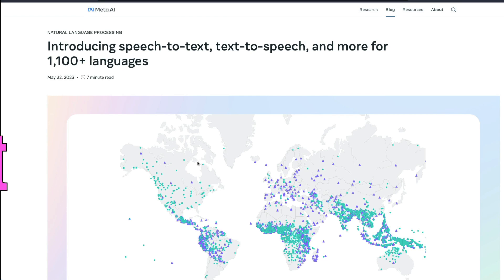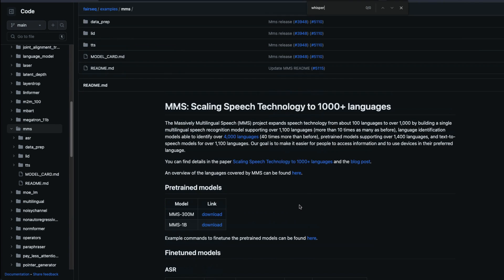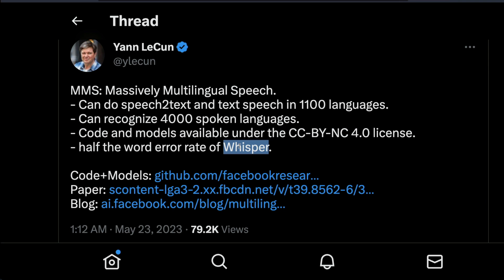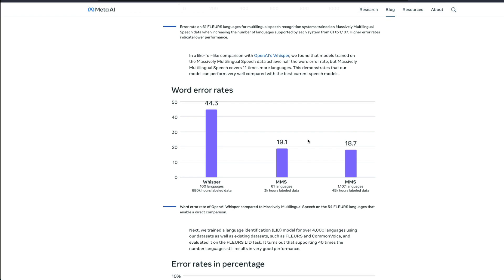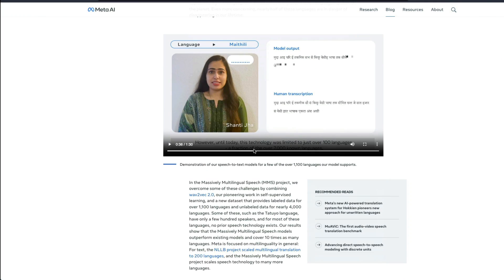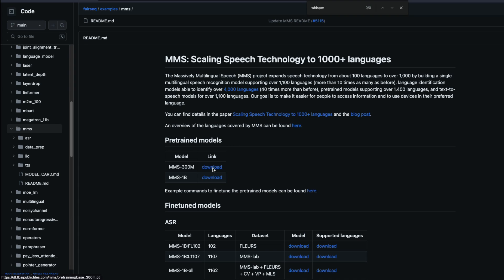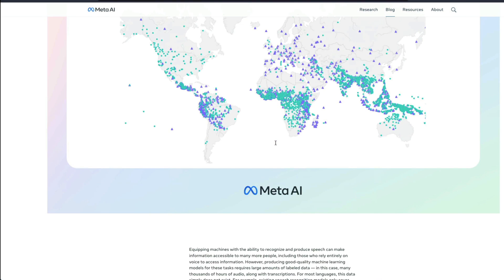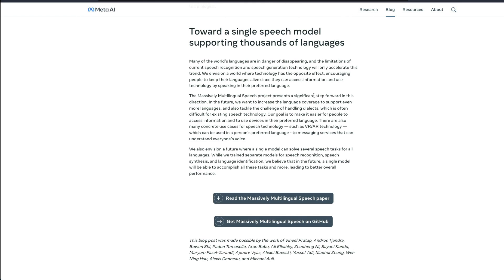🔥 Meta AI Speech Model MMS AI is MASSIVE!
MMS: Massively Multilingual Speech.
- Can do speech2text and text to speech in 1100 languages.
- Can recognize 4000 spoken languages.(language detection)
- Code and models available under the CC-BY-NC 4.0 license.
- half the word error rate of Whisper.